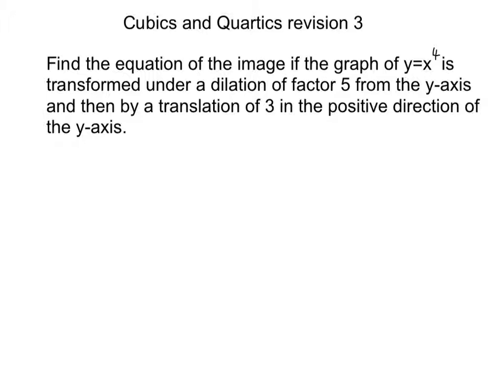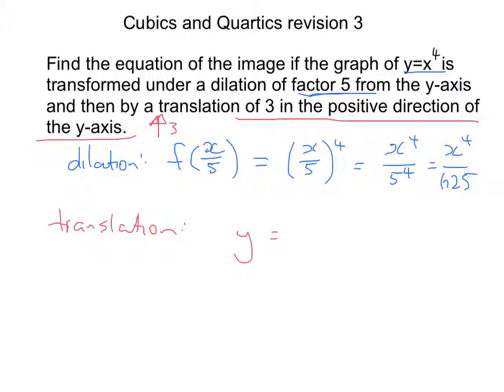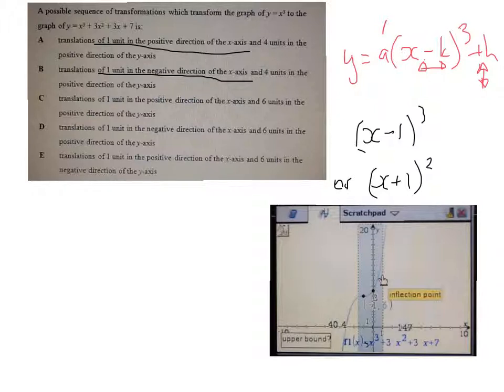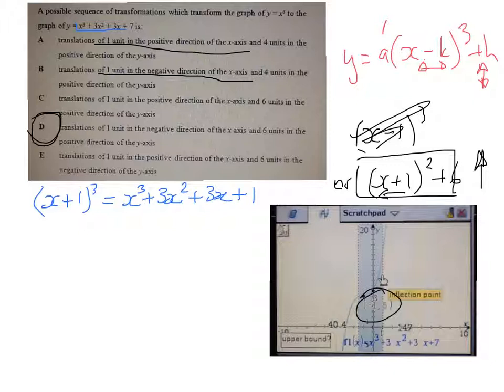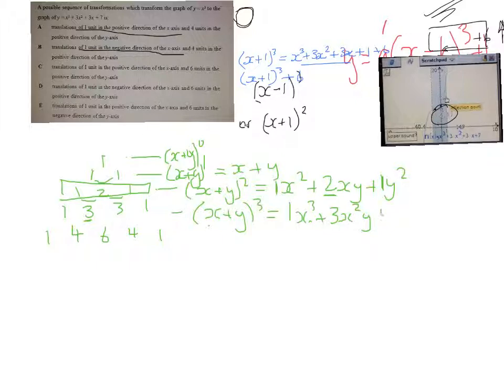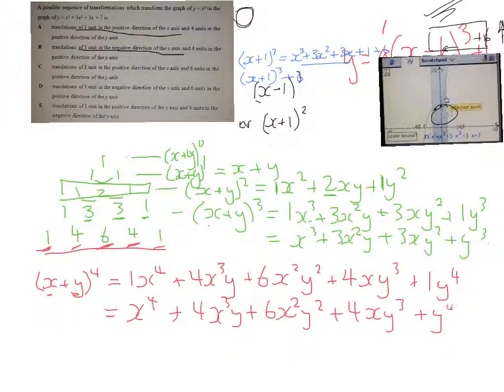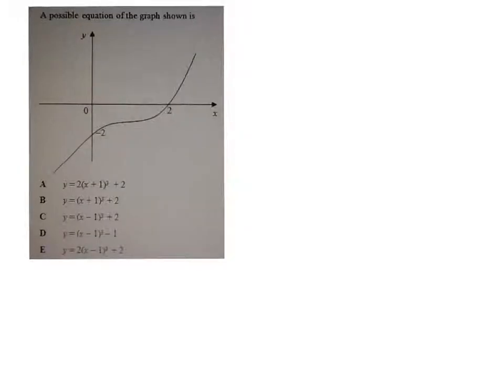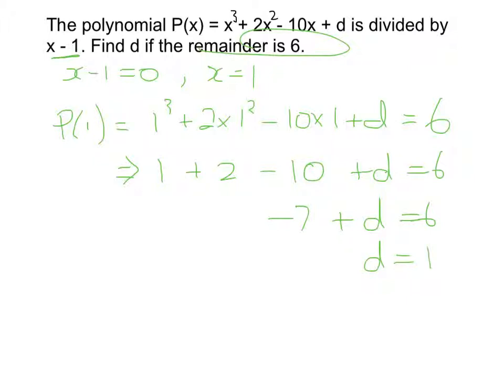cubics and quartics rev 3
Third part of the revision sheet I handed out in class, with some bonus material on Pascals Triangle and it's application to expanding.